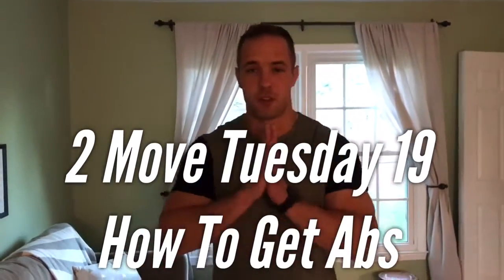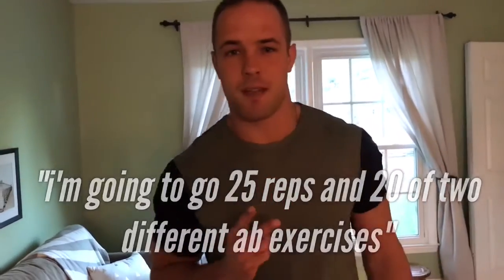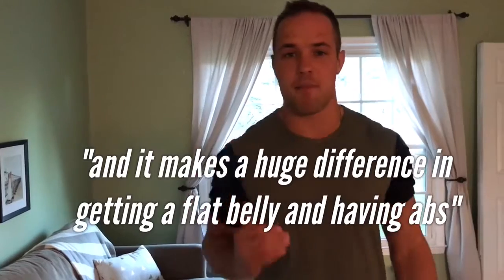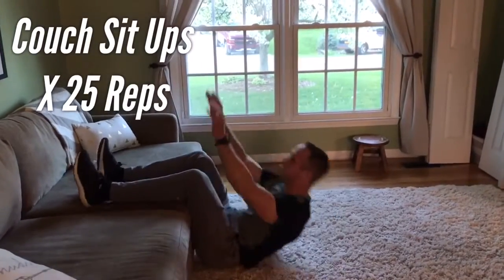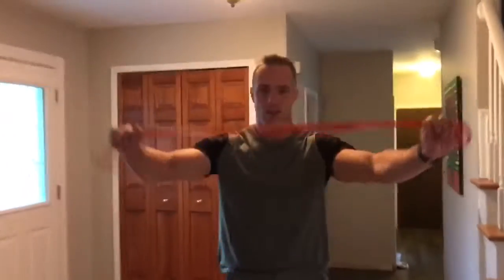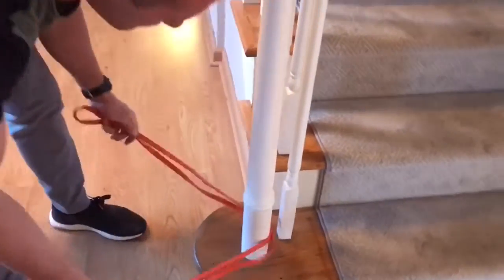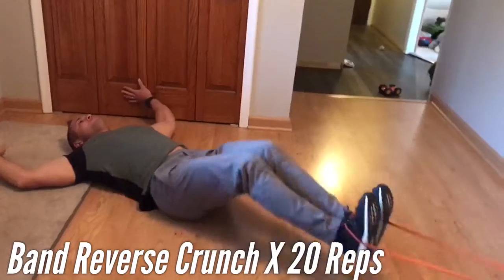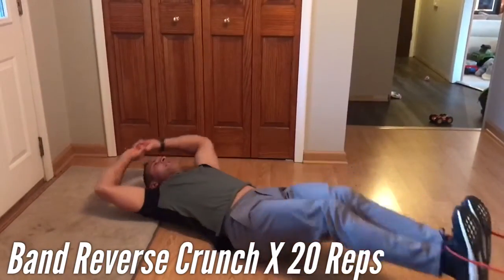HOW TO GET ABS AT HOME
2MoveTuesday HOW TO GET ABS RIGHT FROM YOUR HOME 🏡!
I tell people about this all the time but I don't think they believe me🤷🏽‍♂️? Maybe it's because these 2 moves are so simple that they don't think they will work ☺️. Let me tell you I do these every morning and it is paid off big time 💪🏽💪🏽. I'm able to have a flat belly and ripped abs and I attribute a lot of it to these 2 moves 🙌🏼.
1. Couch Sit Ups X 25 Reps
2. Band Reverse Crunch X 20 Reps
5 ROUNDS
This will seriously take you 5 to 10 minutes to do the morning and will pay off big time wake up and get it done ✅. Chase It! 🏃🏽